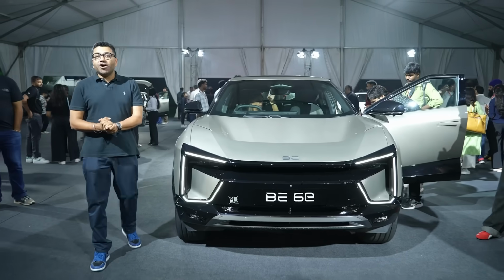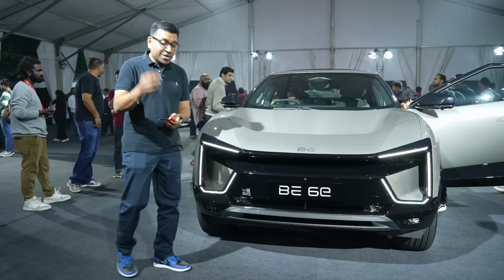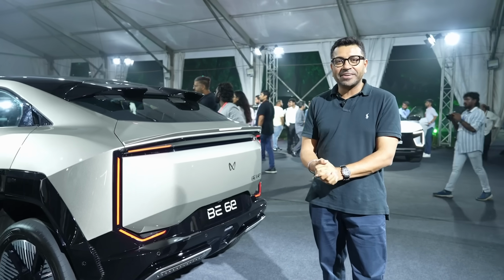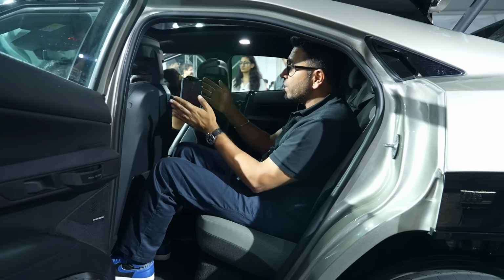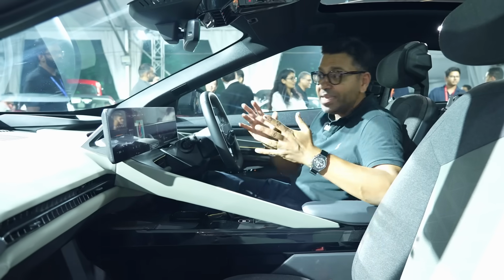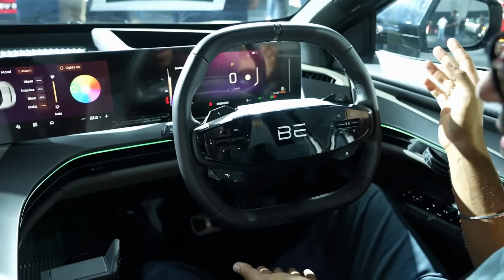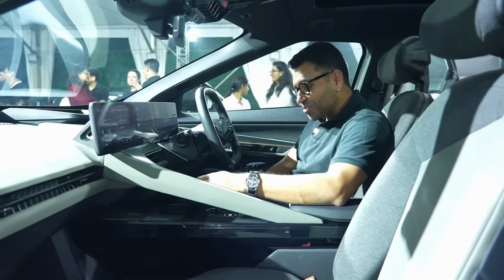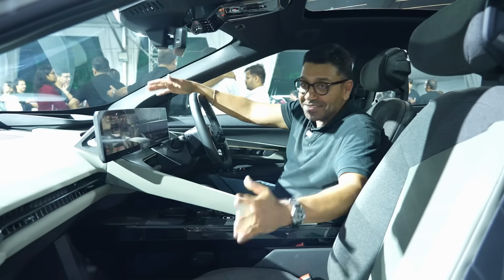Mahindra BE 6e Stuns with price and bold design! | Walkaround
Mahindra has unveiled the BE 6e at an impressive starting price of ₹18.9 lakh (ex-showroom). Available with 59kWh and 79kWh battery pack options, this BEV delivers 228bhp and 282bhp, respectively. With a claimed 0-100kmph time of just 6.7 seconds, it proudly takes the title of the fastest production EV in India.

Sporty and futuristic, the BE 6e boasts an illuminated BE logo, functional air ducts, and striking 20-inch wheels. Inside, the cabin offers a cockpit-like experience, complete with dual floating screens and a cutting-edge design.

Join Editor Sirish Chandran as he gives you an in-depth look at the revolutionary Mahindra BE 6e!